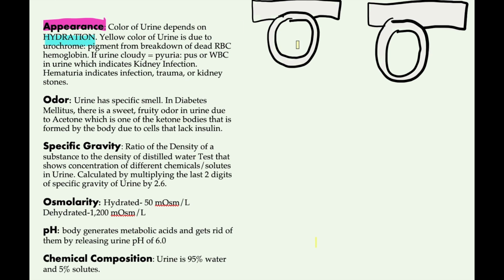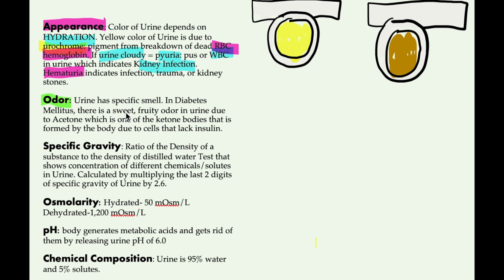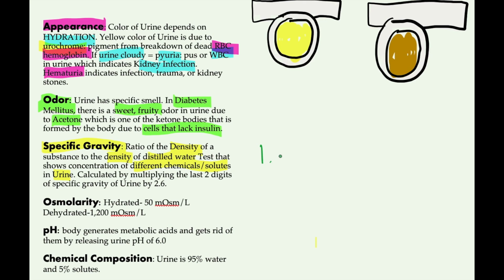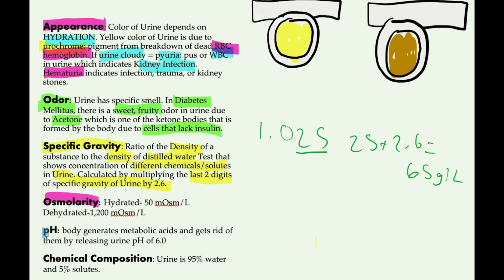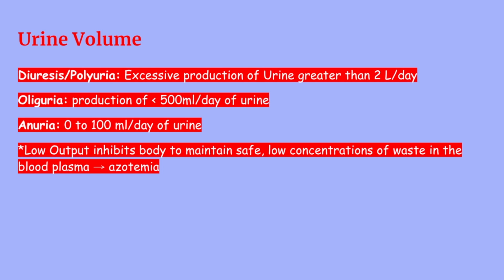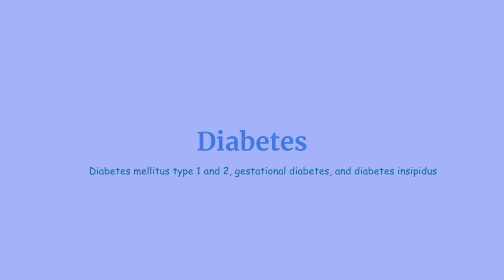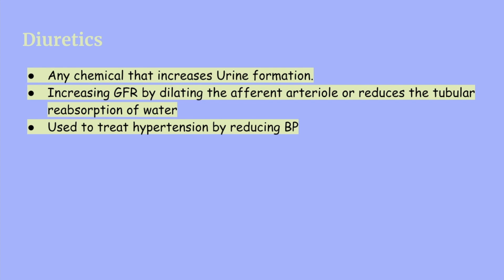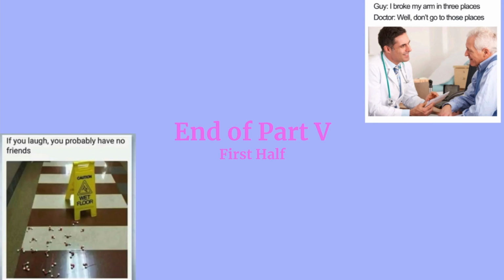Urinary System Part 5 | First half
Today we will talk about the first half of part 5 of the Urinary System. Part 5 will cover Urine and Renal Function Tests but for the first half of part 5, we will discuss urine including the composition and properties of urine, urine volume, the effects of Diabetes on Urine, and the effects of Diuretics on Urine. I have a timestamp down below

0:00 Intro
0:12 Intro to Urine and Renal Function Tests
0:32 Composition and properties of Urine
3:48 Urine Volume
4:38 The effects of Diabetes on the Urinary System
5:55 The effects of Diuretics on the Urinary System
7:00 Outro

About Us:
At MedPorium, we strive to bring free lectures on the basic topics of science from Chemistry to Anatomy and Physiology.